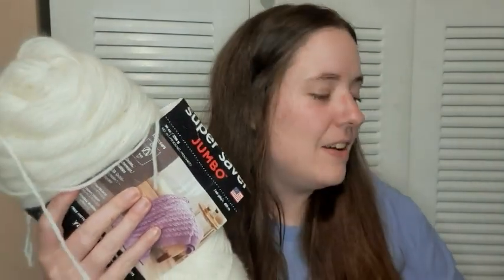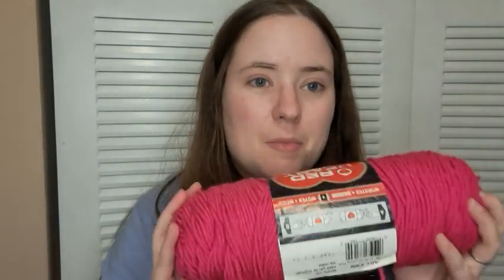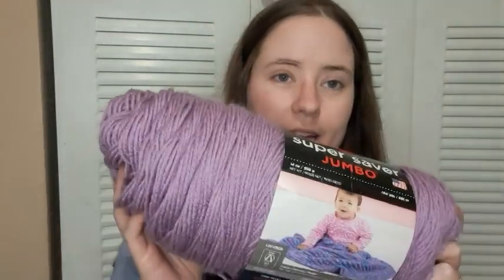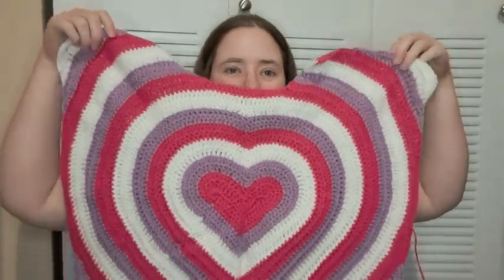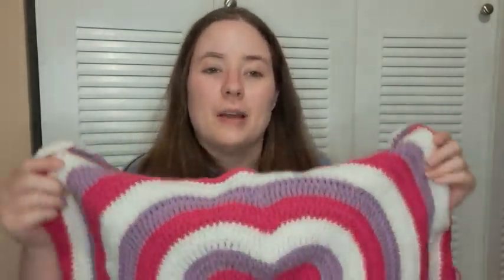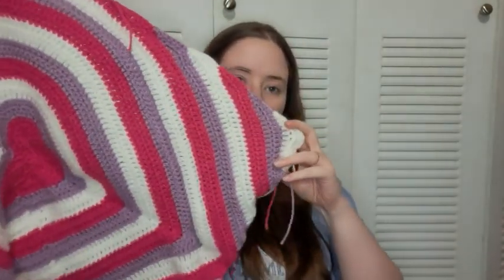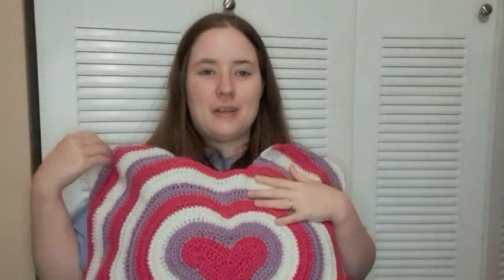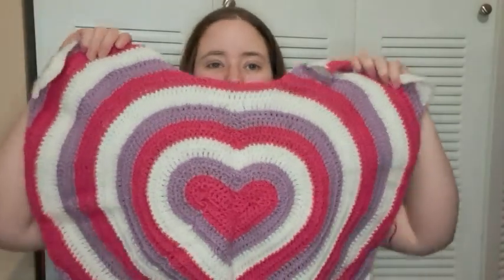sweatermal2023 One Month Progress Crochet Sweater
Happy Mail
Ella Roberts